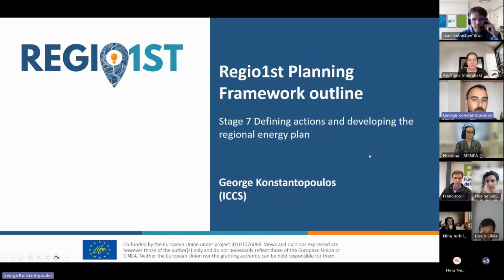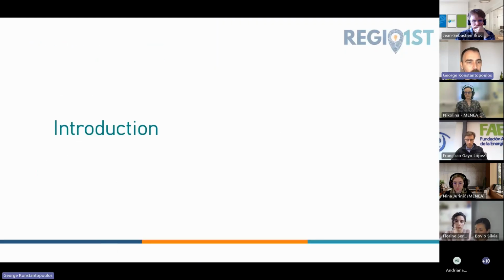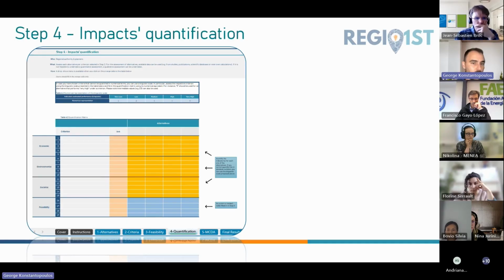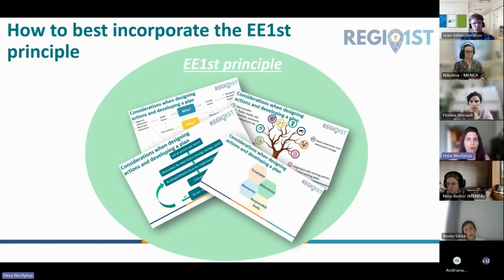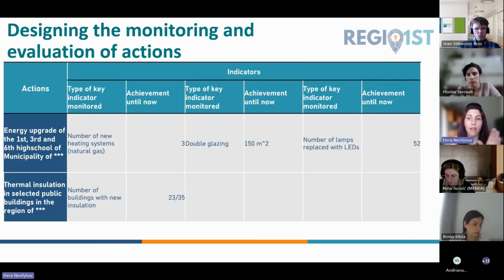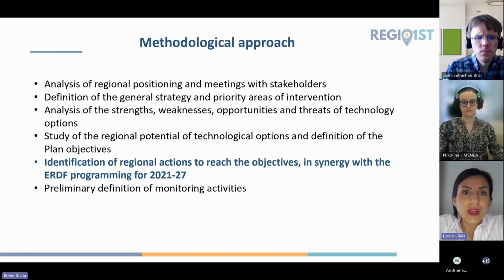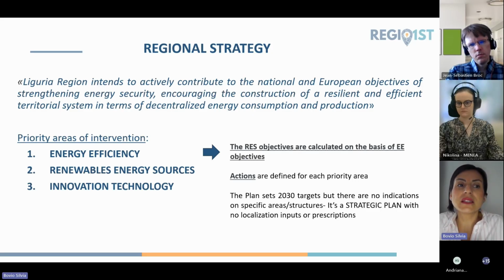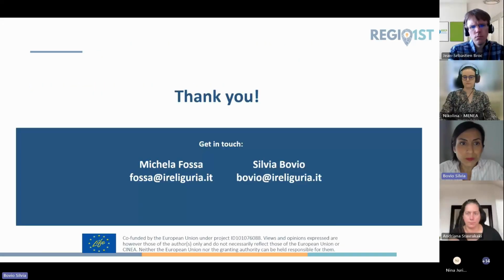(Training) Stage 7 of the Regio1st Planning Framework - Feasibility of least-cost energy solutions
Welcome to the seventh session of our Regio1st training series on endorsing the Energy Efficiency First (EE1st) principle in regional decision-making. This comprehensive video series presents an 8-stage framework designed to support six regional authorities in applying EE1st effectively within their energy planning processes.

In this session, we focus on Stage 6: Assessing the Feasibility of Least-Cost Energy Solutions. This stage involves selecting specific actions and developing a comprehensive regional energy plan. The goal is to base the plan on a thorough evaluation of potential impact, cost-effectiveness, net benefits, distributional effects, and alignment with stakeholder priorities. This ensures that the chosen energy solutions are not only efficient, but also equitable, practical, and supported by the community.
00:00 - Introduction to session’s contents
08:02 - Using the Regio1st MCDA tool
18:36 - Development of an energy plan
36:56 - The Experience of the Liguria Region in Developing plans

🔔 Follow the full 8-stage Regio1st framework journey and gain hands-on insights into each phase of the decision support framework: